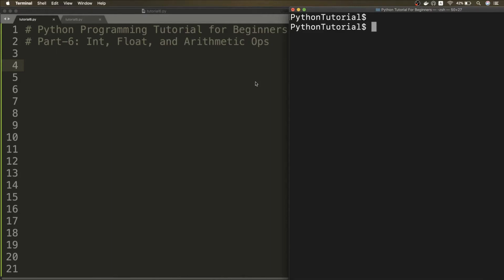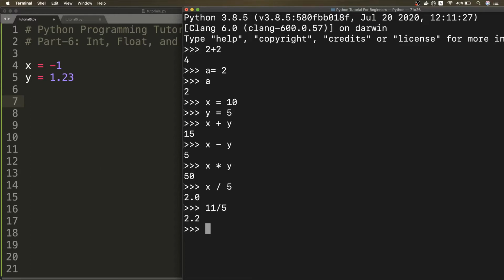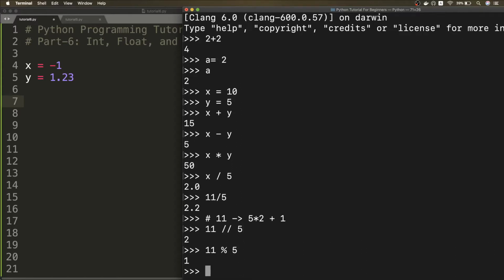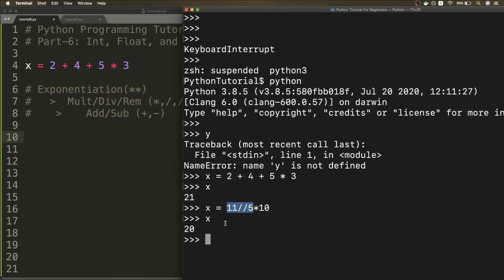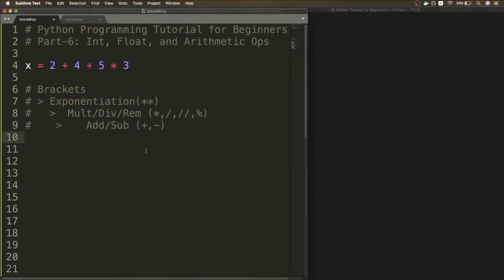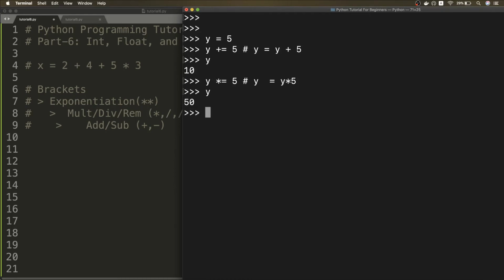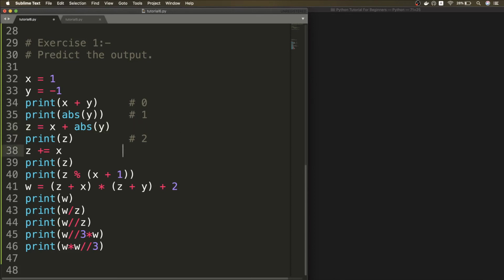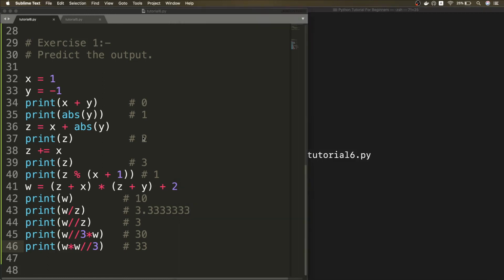Python Tutorial for Beginners: #6 - Integers and Floats